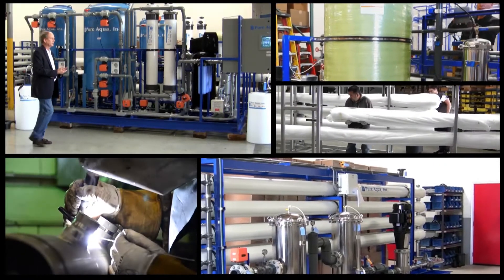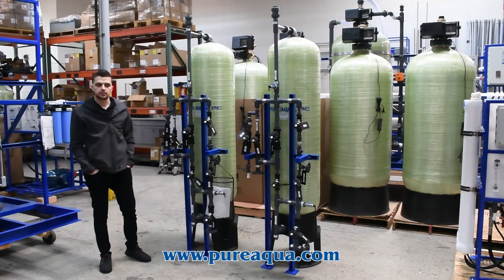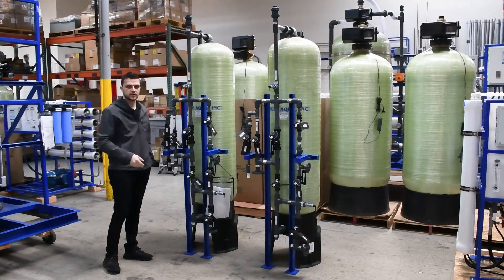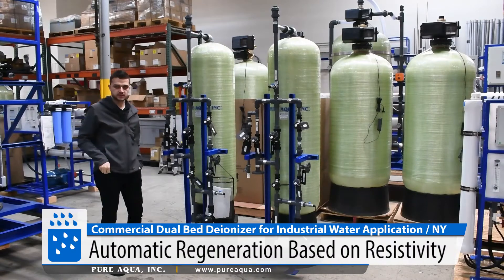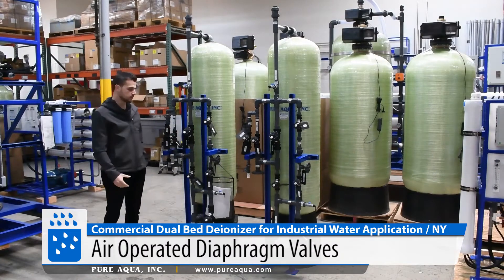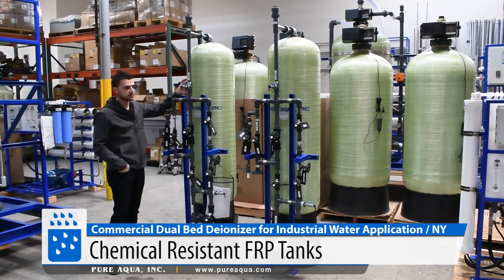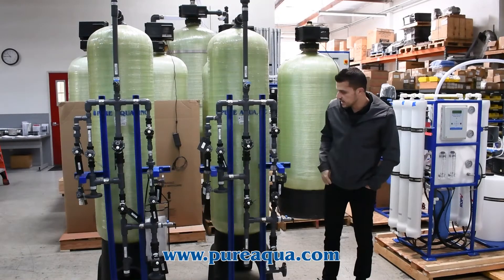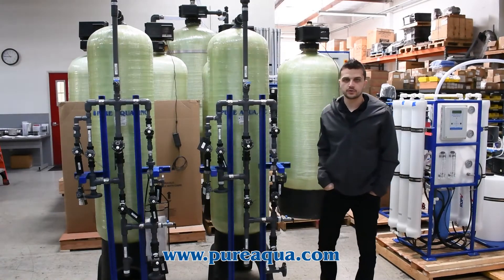Commercial Dual Bed Deionizer 14 GPM | New York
Pure Aqua is a leading provider of deionization solutions. Our water deionizers are rugged, pre-engineered, pre-assembled, standardized units that minimize expensive installation and start-up costs. We have designed our Deionization systems to maximize the efficiency and repeatability of the unit during the service and regeneration modes.
Features:
• Reinforced Fiberglass Tanks
• Polyethylene Inner Shell
• Air operated diaphragm valves
• PP/PVC sch 80 internal piping and distributor
• Schedule 80 PVC face piping
• Flowmeter
• Digital Stager